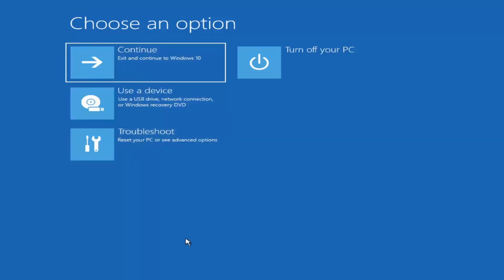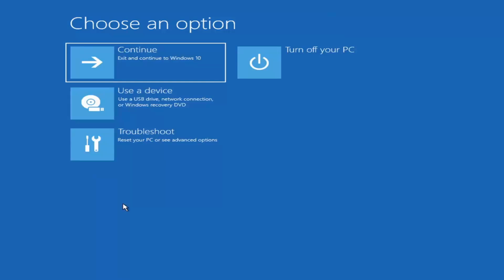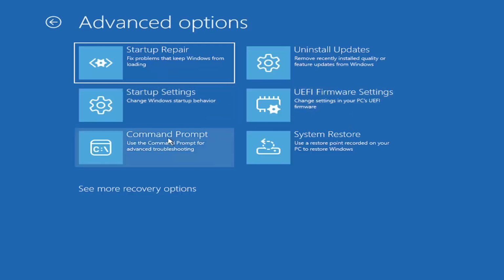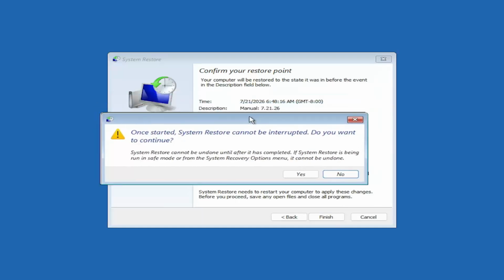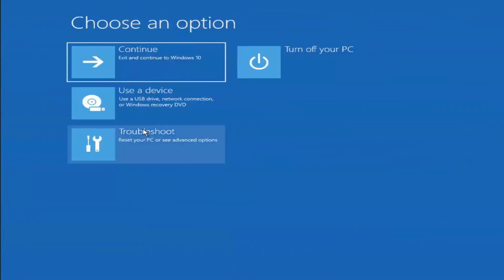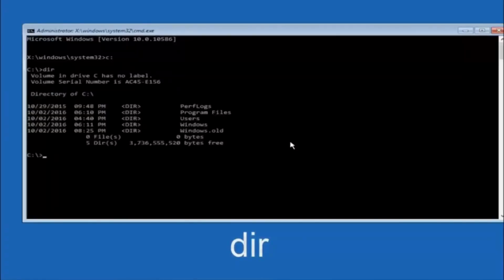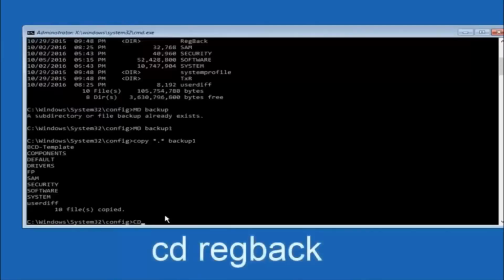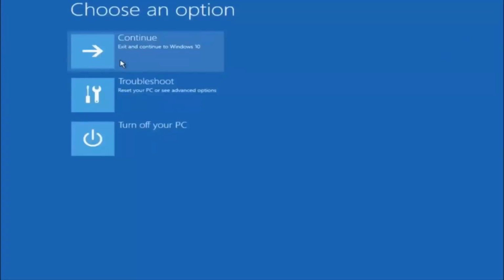How To Fix Blue Screen on Acer Swift 16 [Solution]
If your Acer Swift 16 is experiencing a blue screen error, this video tutorial discusses the topic and explores the common reasons why Windows may unexpectedly stop working. Blue screen errors can occur because of driver conflicts, corrupted system files, software compatibility issues, or hardware-related problems that affect overall system stability. This tutorial is designed to help viewers better understand the Acer Swift 16 blue screen issue without focusing on a specific repair method. It is a useful resource for users researching BSOD errors and Windows troubleshooting information.

Issues addressed in this tutorial:
How To Fix Blue Screen on Acer Swift 16

This video provides an overview of the Acer Swift 16 blue screen problem without walking through the repair process, making it helpful for users who want to understand the issue before exploring solutions. It covers Windows stop errors, unexpected crashes, and system stability concerns while focusing on the possible causes behind these problems. Viewers can gain a better understanding of the factors that may contribute to recurring BSOD errors on the Acer Swift 16. The tutorial is intended for anyone looking to learn more about laptop performance, Windows errors, and troubleshooting topics.